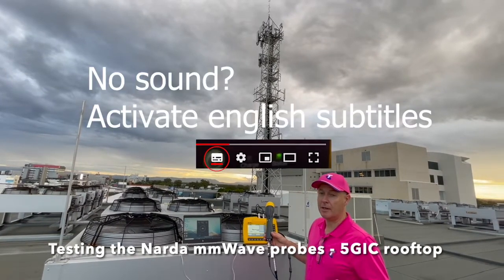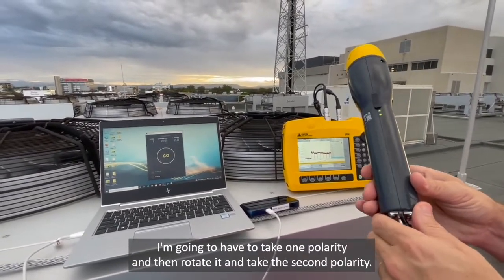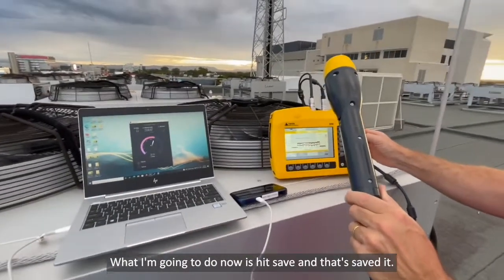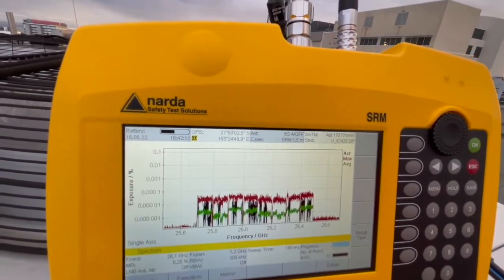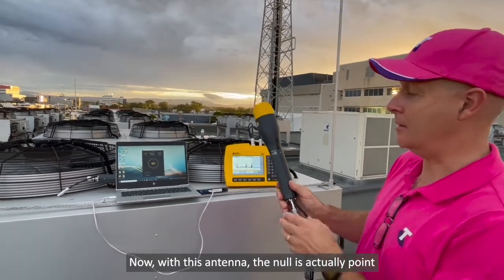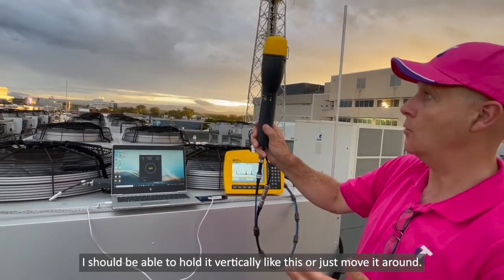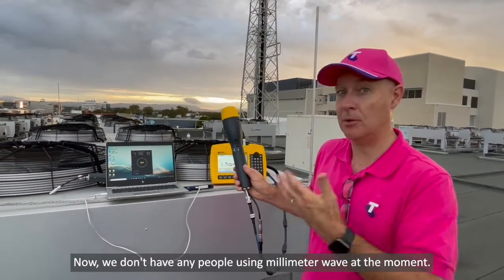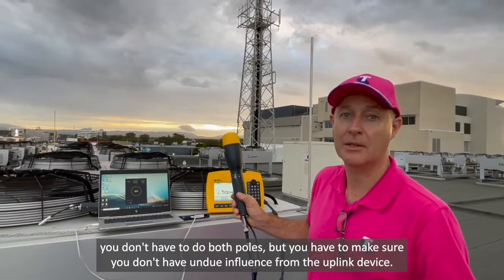5G mmWave EME level measurement on a rooftop with new SRM antenna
The new 5G NR frequency band 2 antennas for the Narda SRM-3006 in use.
In Australia, band 2 of 5G NR with frequencies around 30 GHz is already in operation.  So it makes sense to test the new antennas for the SRM-3006 there on site. Not only that, but Mike Wood of Telstra gives a very clear demonstration of the use of the two types of antennas. Thanks Mike. And now: Movie starts!